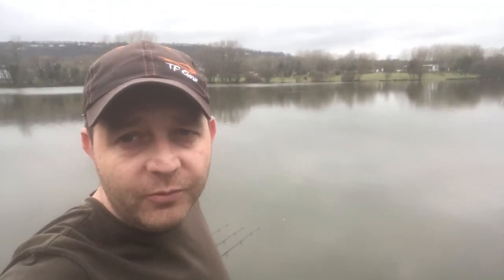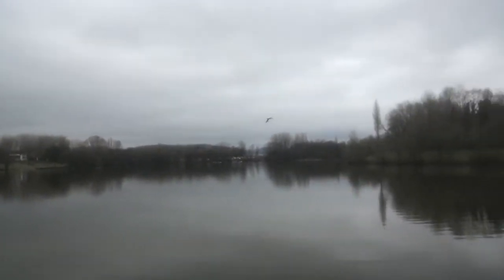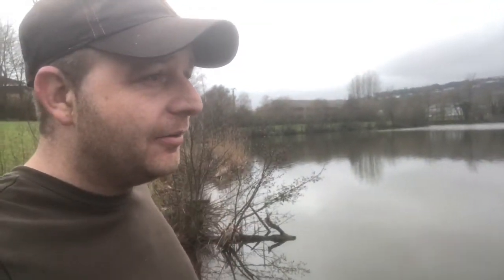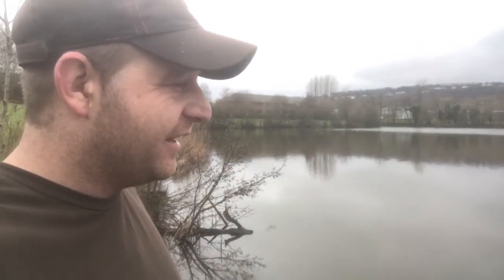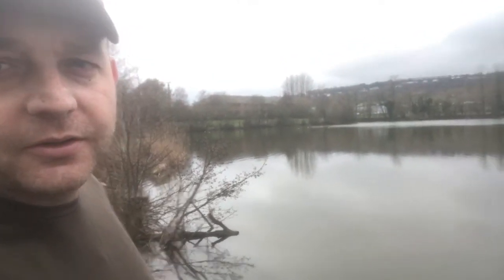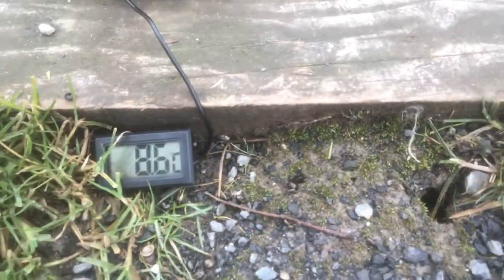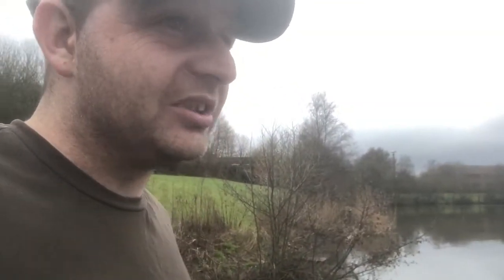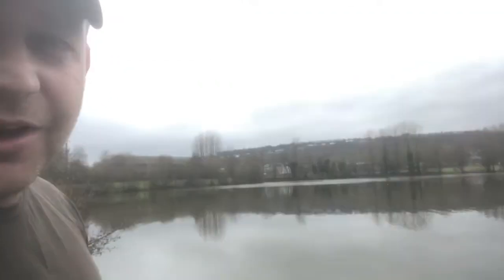First Winter Carp Fishing Vlog #6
Follow my first winter trying to land a carp